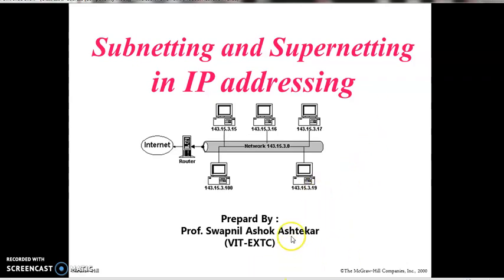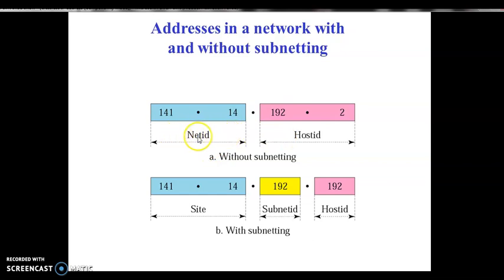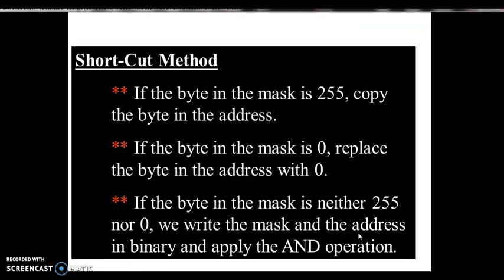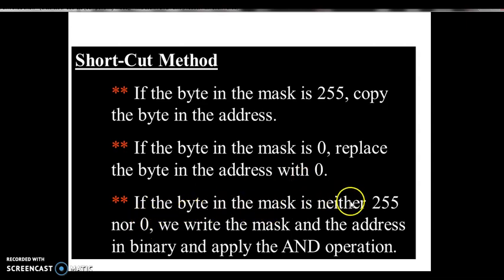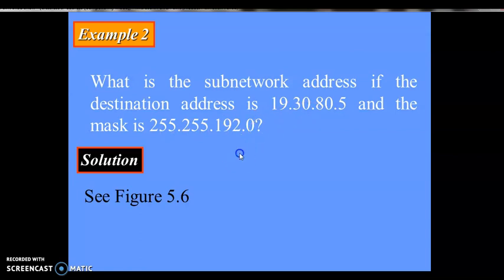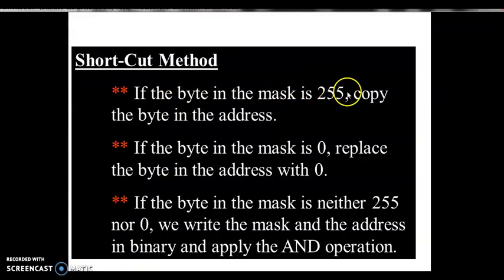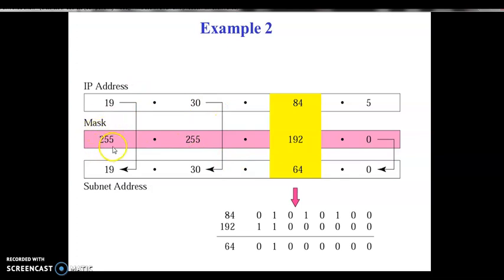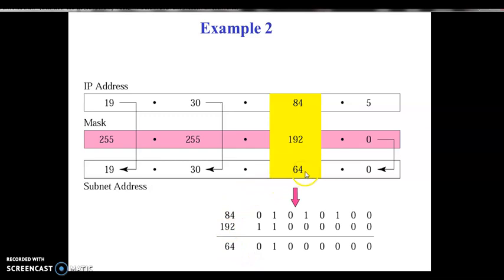Subnetting and Supernetting in IP address by Prof. Swapnil Ashtekar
Subnetting and Supernetting in IP address